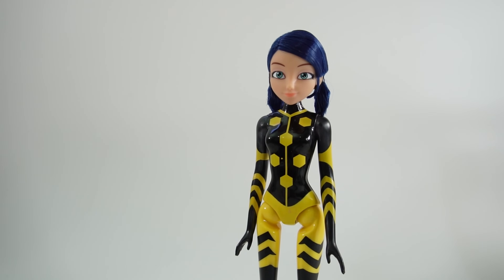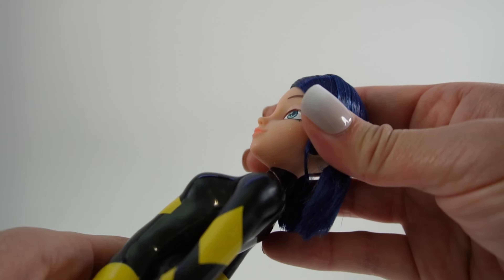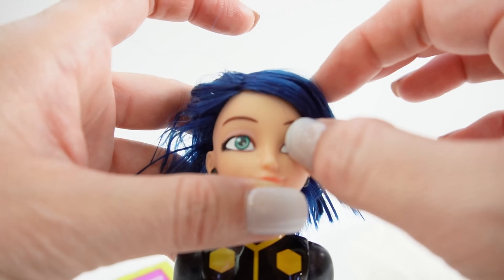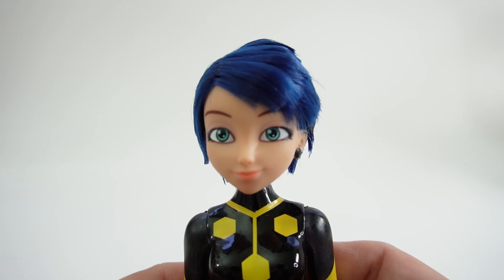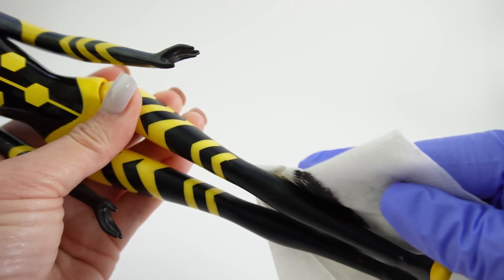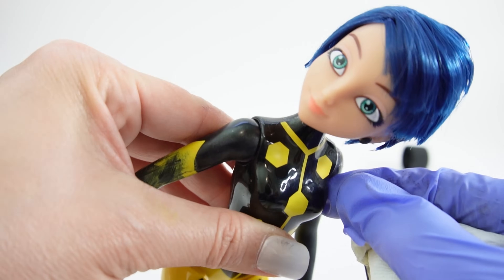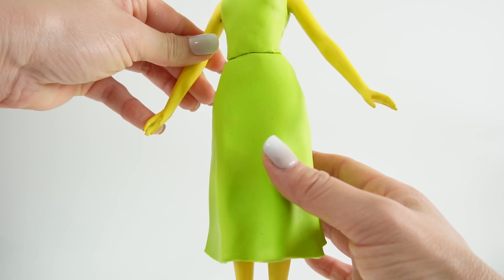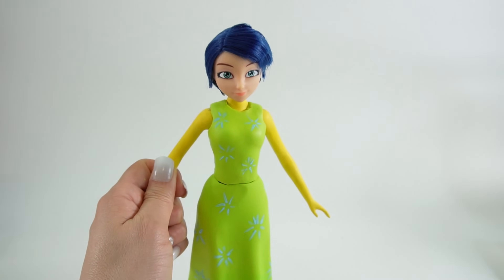Inside Out 2 Joy Doll - Miraculous Ladybug Doll Custom Toy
Marinette is cosplaying as Joy from Inside Out 2. Today we will make a custom doll using Marinette from Miraculous Ladybug to transform her into Joy from Inside Out 2.

DIY Custom Supplies